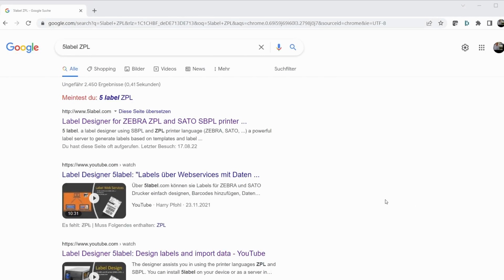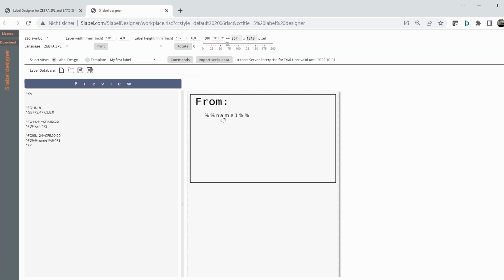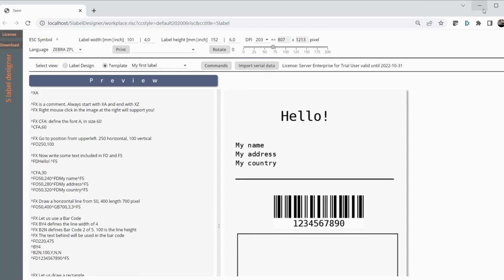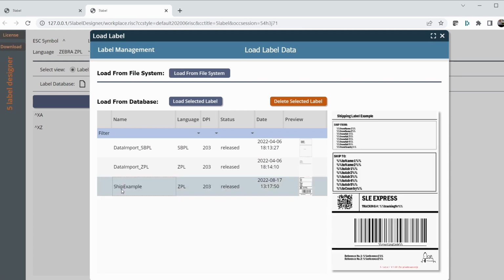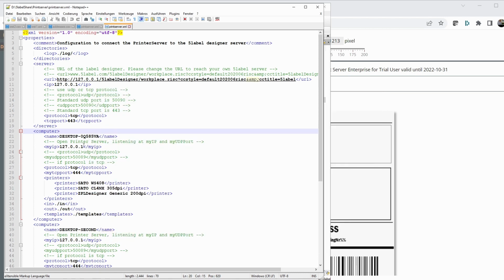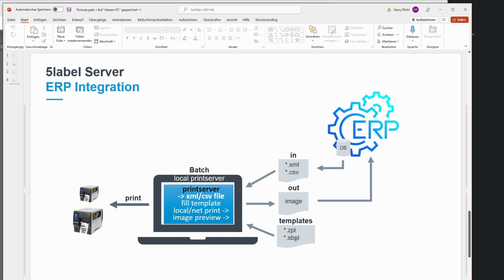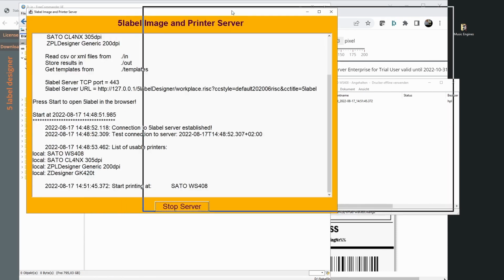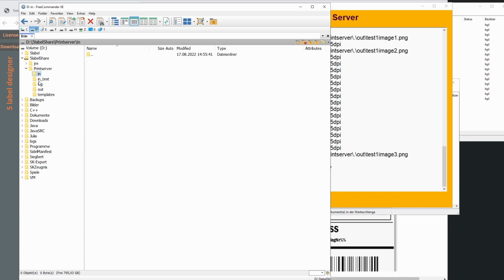Local and batch Printing with the PrintServer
Use the local PrintServer to fill templates and print labels or to generate preview images in batch.
Use csv or xml files to start the process.